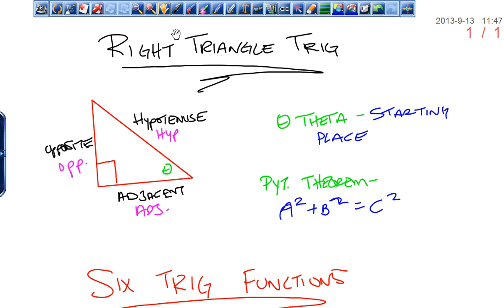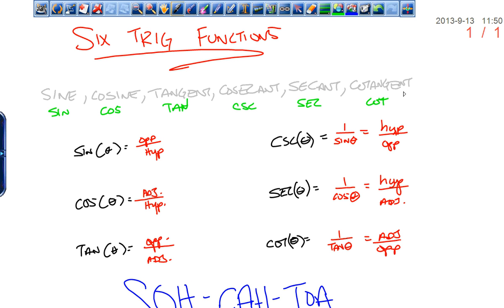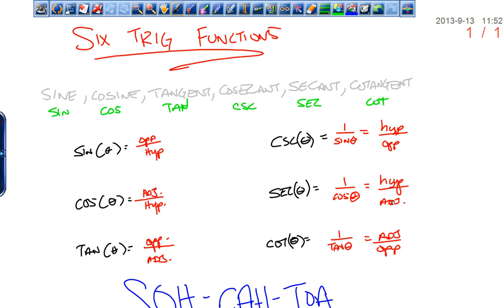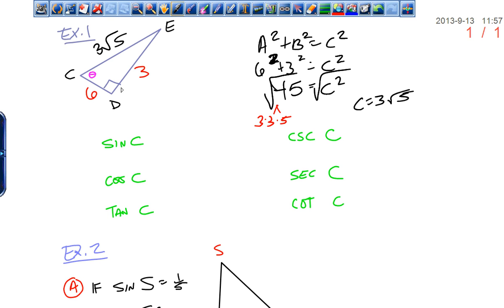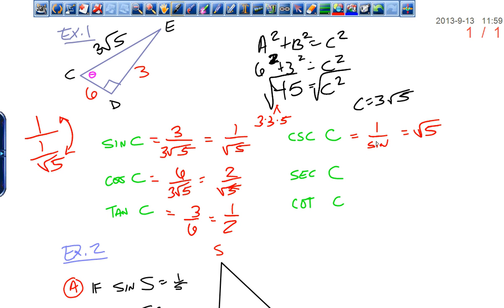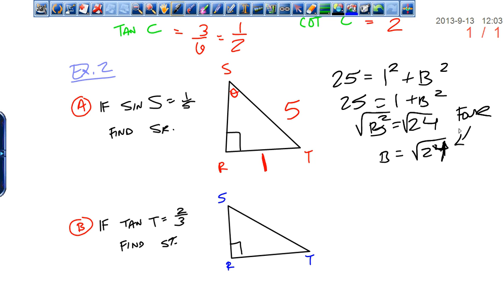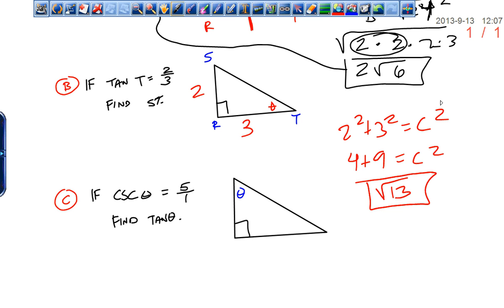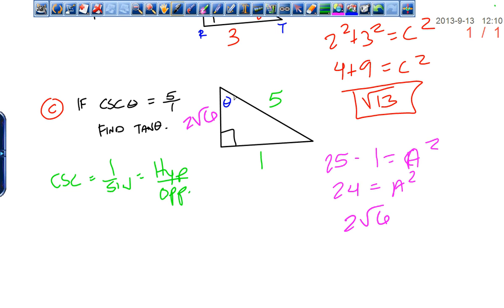Right Triangle Trig Pre Cal